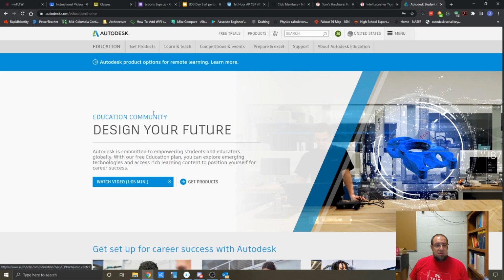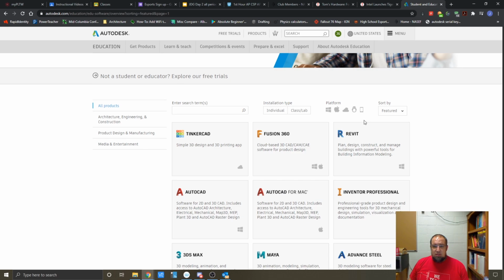Fusion360 and Revit download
How to download Fusion360 and Revit for home use if you are a student.